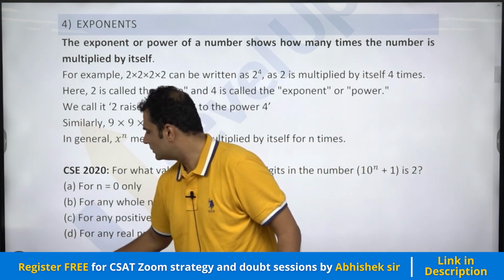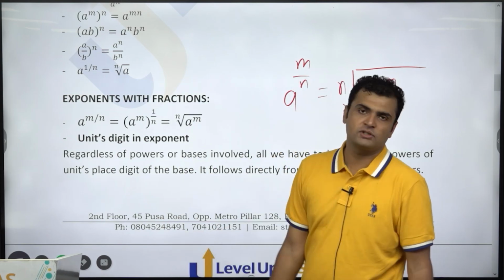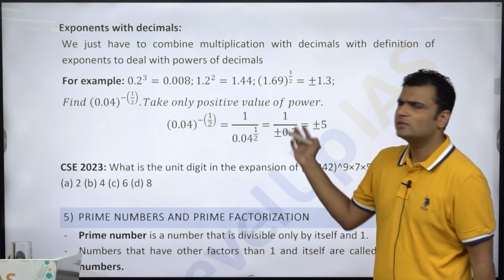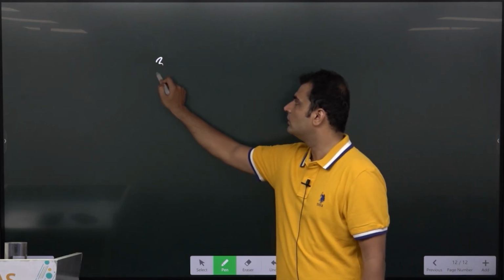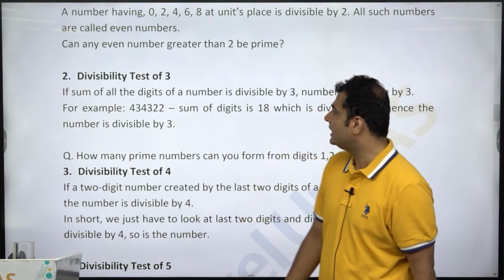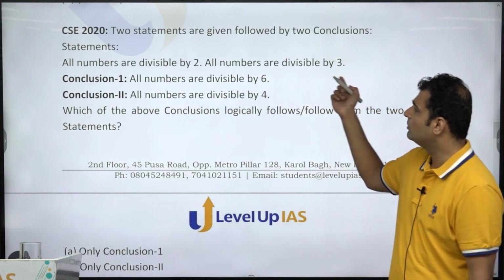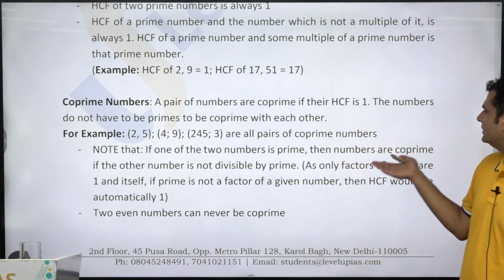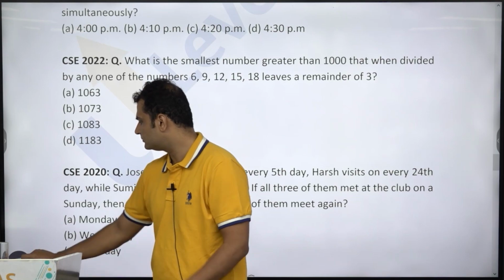🔴Class 2: CSAT Crash Course for UPSC Prelims 2024 | Abhishek sir, UPSC AIR 49 IFoS | Marathon series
These topics will be covered:
Basic Numeracy
Averages
Percentage
Ratio-proportion
Profit and Loss
Time-speed-distance
Relative size of numbers
Linear equation
Comprehension basics
Time & Work
Permutation and combination
Blood Relations
Calendar
Clocks
Cubes & Dice
Syllogism
Data Sufficiency

UPSC CSAT
CSAT Tricks
csat upsc
csat videos
csat reasoning
reasoning concepts